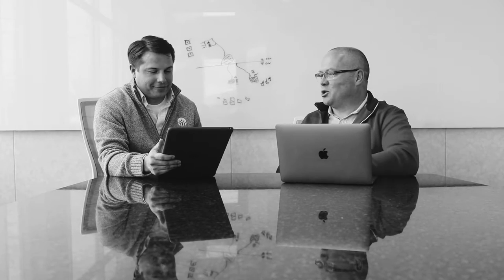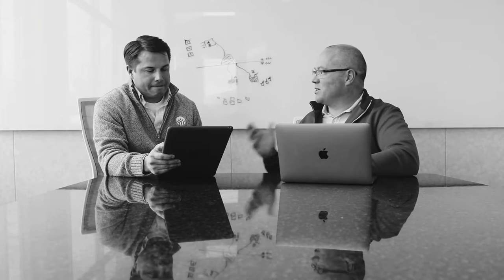ClearOS: Gateway Management Content Filter Features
Here content filter features are explained which says it is best for in terms of Safe search, blocks phishing and manage all safety modes of a device.